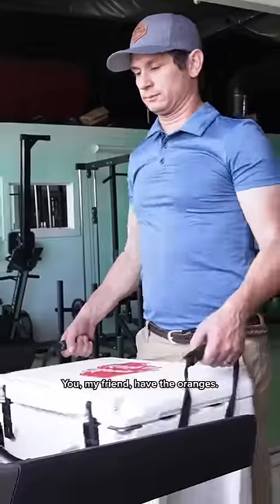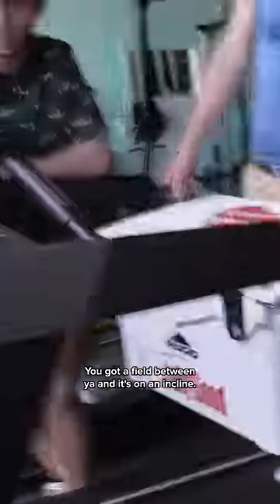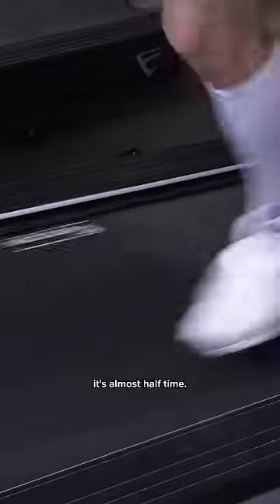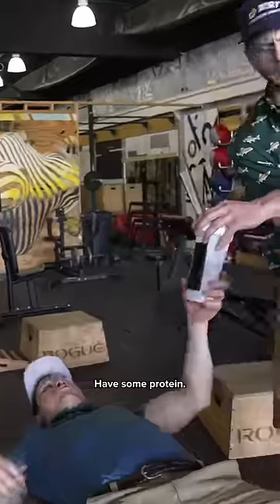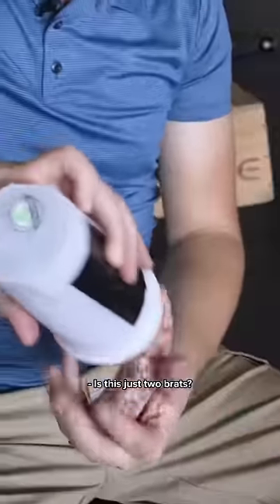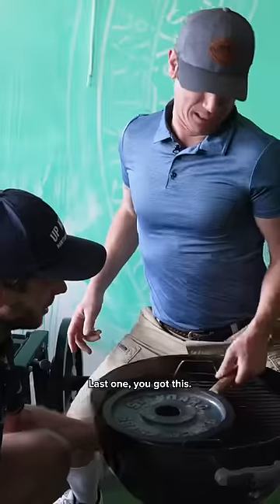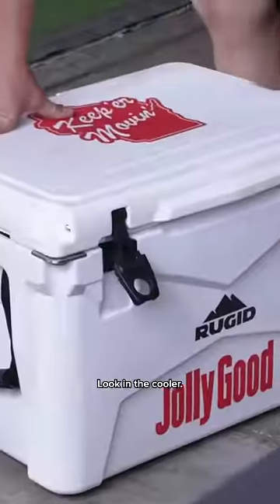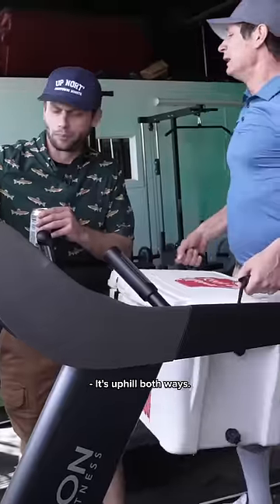Summer Workouts For Dads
“Loosen your core!”